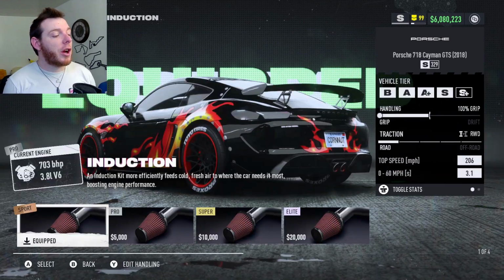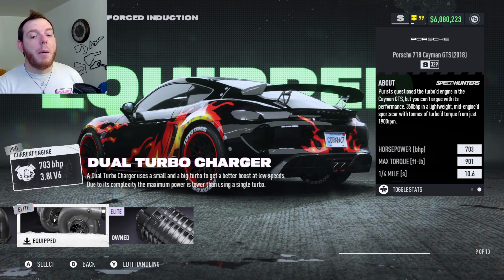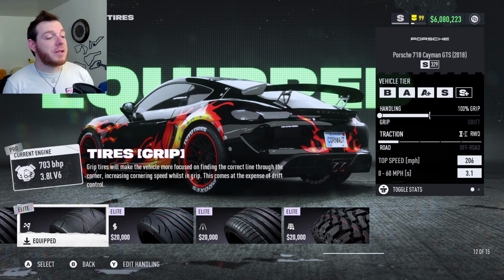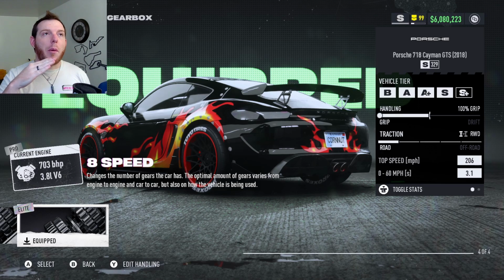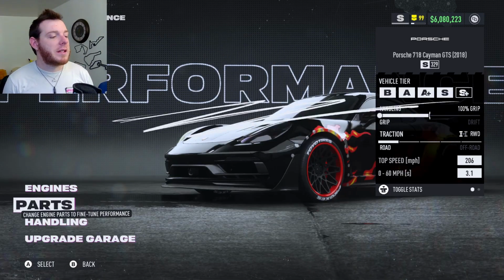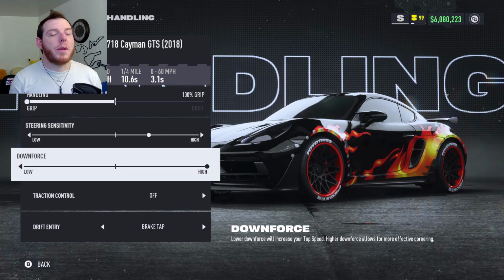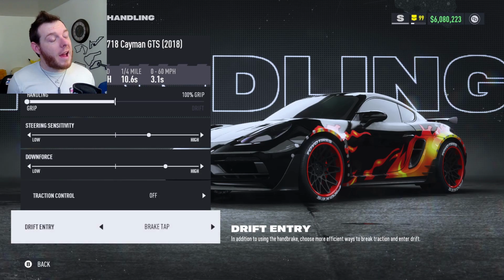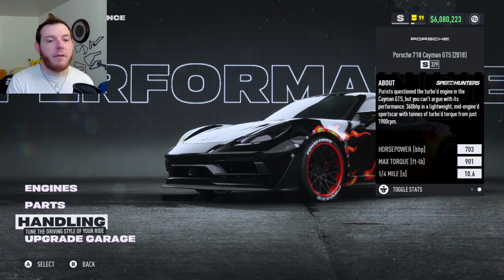VOL#2 (S Class) Porsche 718 Cayman GTS - GREAT Handling & TRON Turning - Need for Speed Unbound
This is NIL's personal car. He has been using it for months. It was time to bring it to ALL of you.

INTRO by: Carlos from Lazy Chango (lazychango.com)